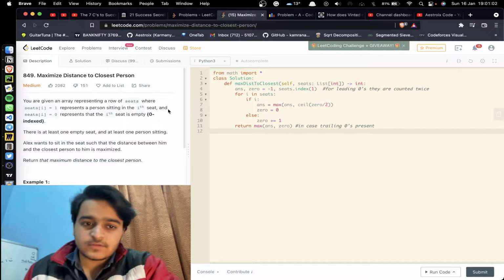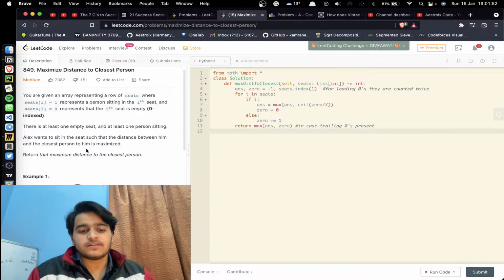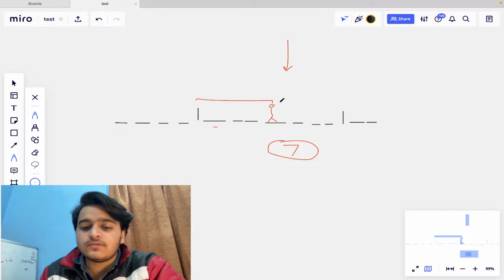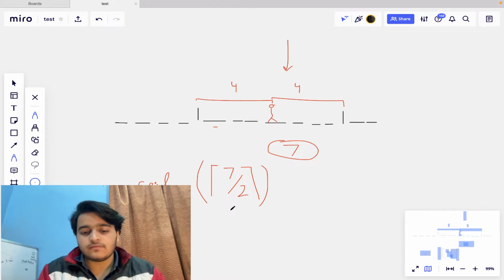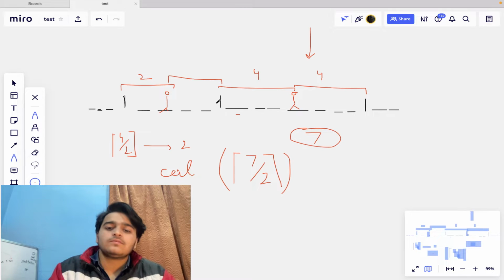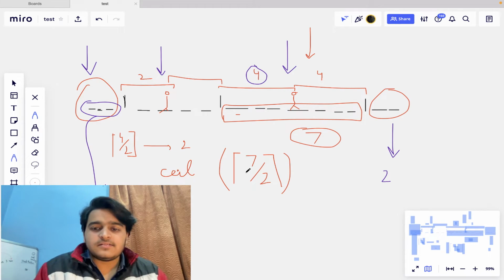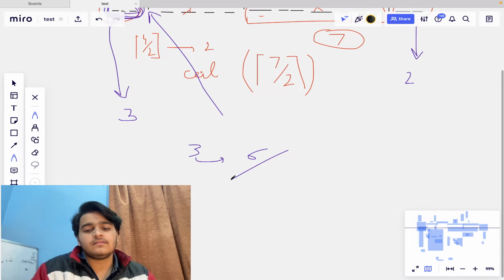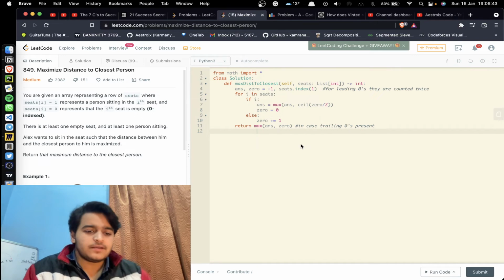849. Maximize Distance to Closest Person | Leetcode Daily Challenge | Karmanya, an IIESTian | Python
🔴Hello, peeps ! This is the Python solution of Leetcode Daily Challenge,

849. Maximize Distance to Closest Person

0:00 Intro